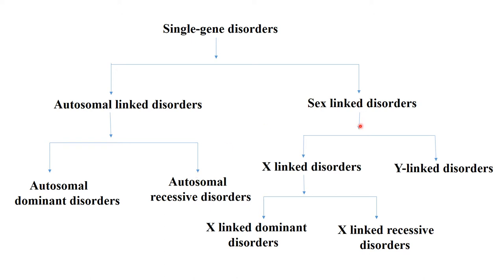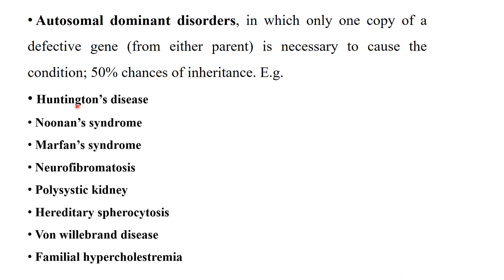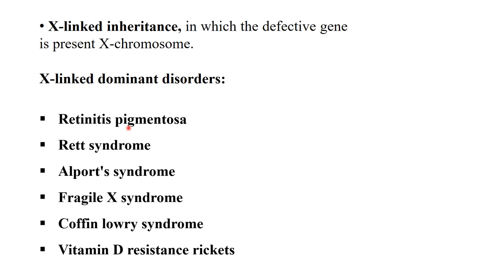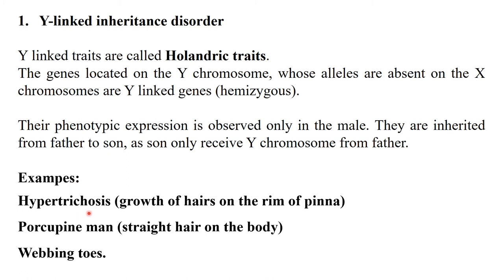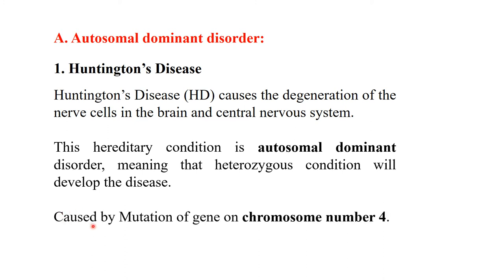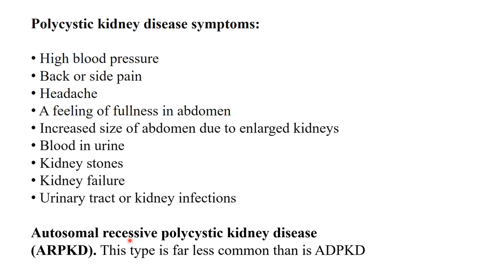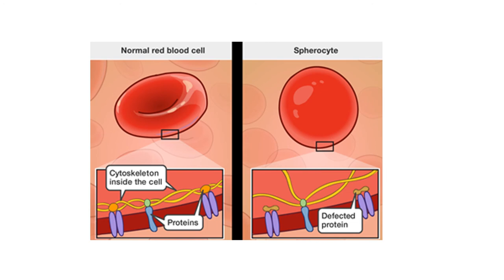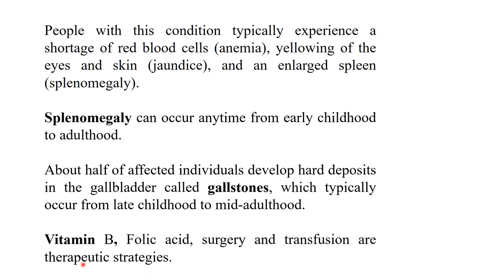AUTOSOMAL DOMINANT DISORDERS | GENETIC DISORDERS genetics lectures biology learning zone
Single gene inheritance is also called Mendelian or monogenetic inheritance.
Changes or mutations that occur in the DNA sequence of a single gene cause single gene disorder. There are currently about 4,000 disorders caused from single gene defects. Autosomal dominant disorders, in which only one copy of a defective gene (from either parent) is necessary to cause the condition; 50% chances of inheritance. E.g Huntington’s disease
 Noonan’s syndrome
 Marfan’s syndrome
 Neurofibromatosis
 Polysystic kidney
 Hereditary spherocytosis
 Von willebrand disease
 Familial hypercholestremia
biology learning zone
genetics lectures